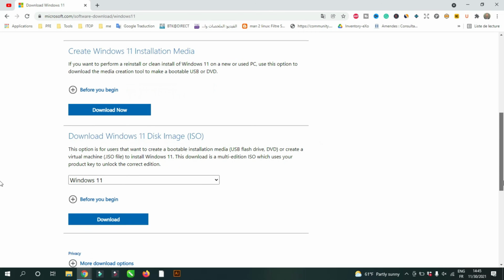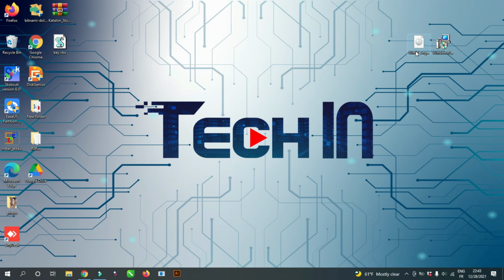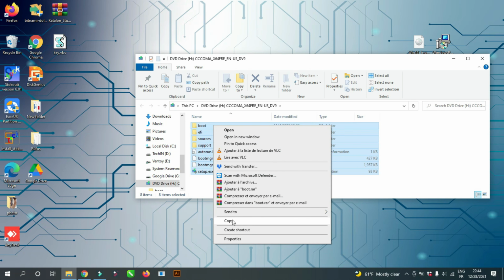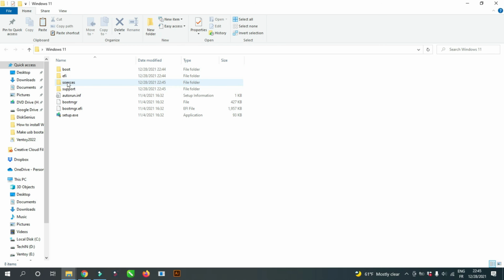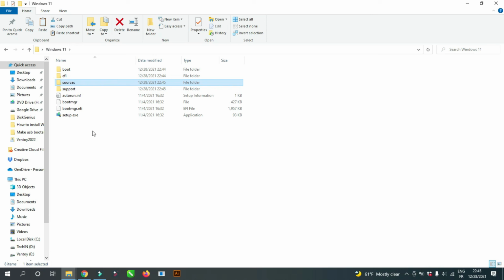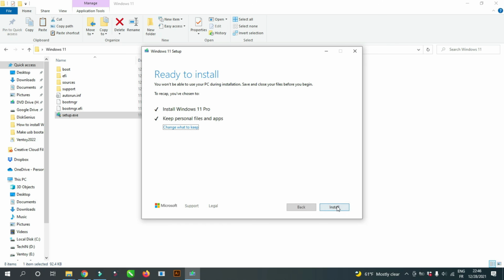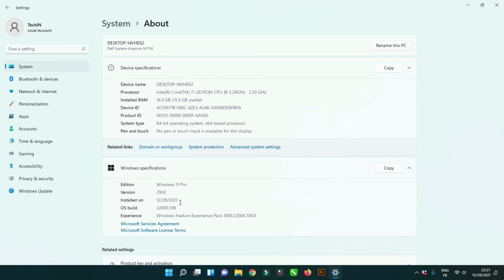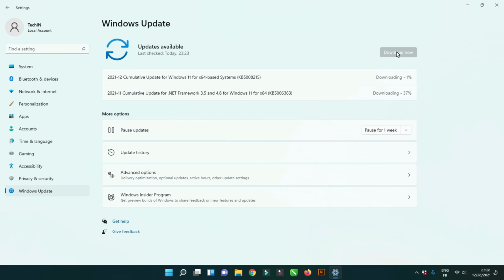How to Upgrade to Windows 11 without Losing Data Free On Unsupported Hardware (The Easiest Way)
Hi, in this video I will show you How to Upgrade Windows 10 to Windows 11 without Losing Data for Free, On the Unsupported Hardware, and get updates Step By Step.
we will see you an easy way to download Windows 11 then make an Upgrade from windows 10 to Windows 11 without Losing Data On Unsupported Hardware and get updates like supported Hardware.
Many users of Windows 10 who wish to upgrade their system are facing difficulties in bypassing TPM checks, Secure boot errors, or MBR partition.
Fortunately for us with older PC configurations, there is a workaround that will allow you to upgrade Windows 10 to Windows 11 even if the processor and Secure Boot and TPM are not supported on your PC.

  00:00 Introduction
  00:00 Health check
  00:00 Download Windows 11 ISO File
  00:00 Delete or rename "appraiserres.dll" File
  00:00 Upgrade windows 10 to 11
  00:00 Update Windows 11

2- Delete "appraiserres.dll" file, you find it in sources folder.
3- Start Upgrade to windows 11.
4- Updates Windows 11 same as on supported hardware.

I hope you enjoyed the video, and if you did please give a Thumbs UP 👍👍👍.
Let me and other viewers know how this worked for you in the comments ✍✍✍✍✍✍ as well and if you're interested in more,
Thanks and hope to see you back 🔙 here soon 🔜 ‼